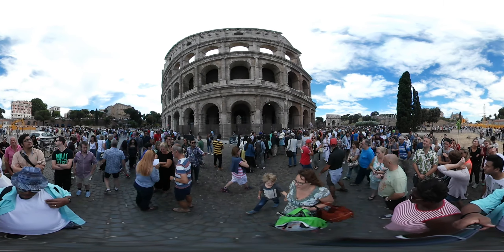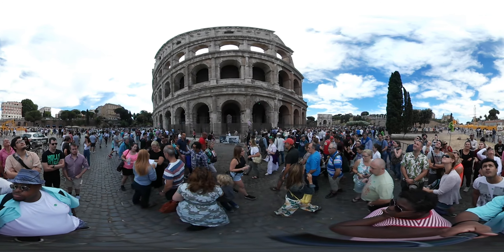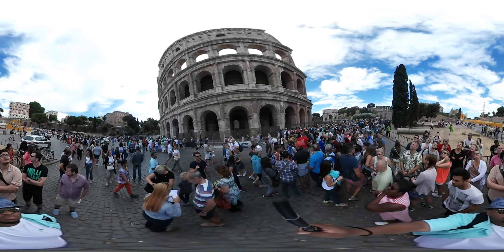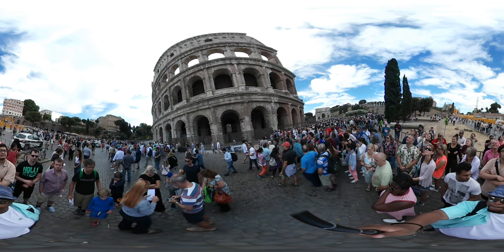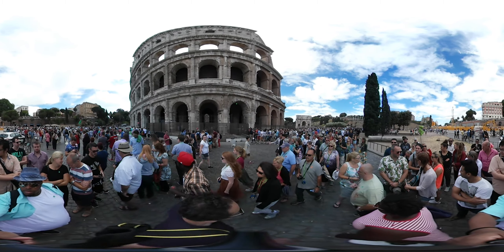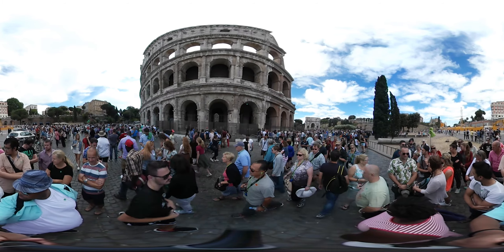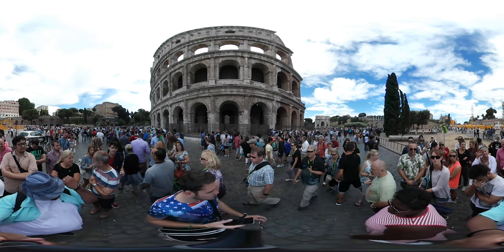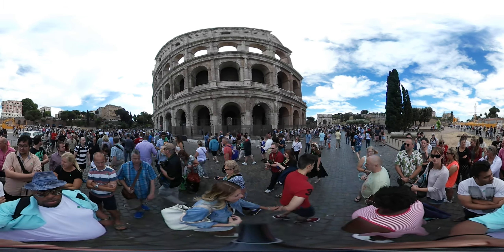Samsung Gear 360 - European Tour - Day 05 - Tour Group Gathering Outside Colosseum (Rome, Italy)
Waiting in the tour group as the guide tells us information about the Colosseum.

**ALL OF MY 360 VIDEOS ARE BETTER WHEN WATCHING THROUGH A SAMSUNG GEAR VIRTUAL REALITY(VR) HEADSET**